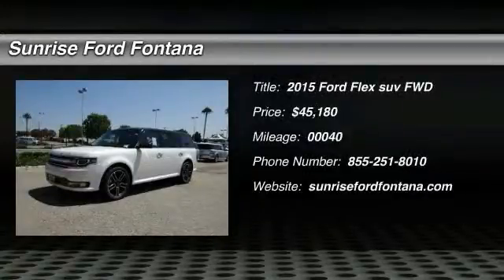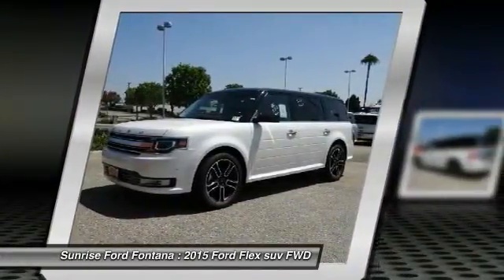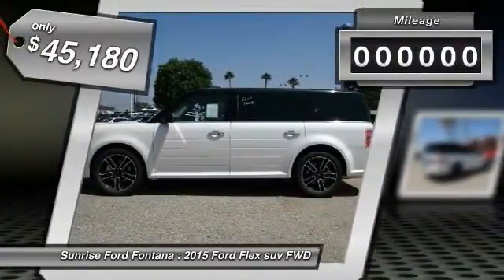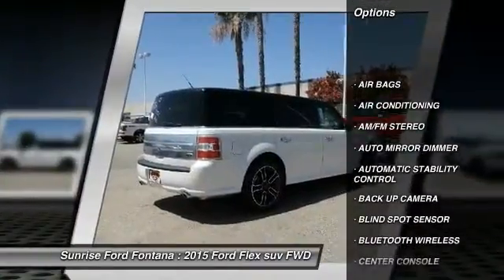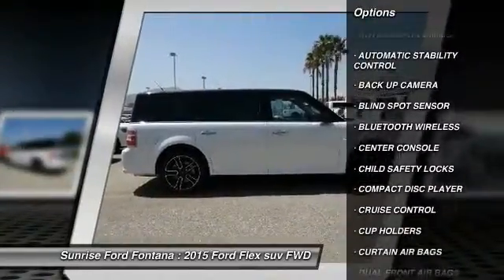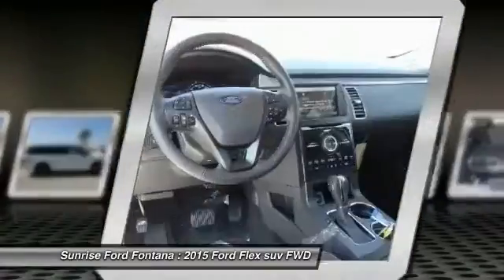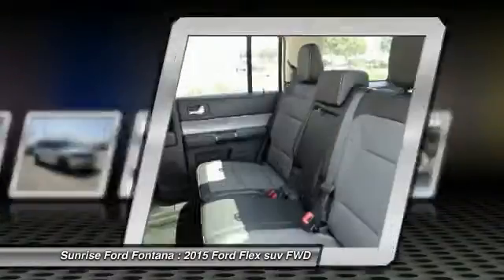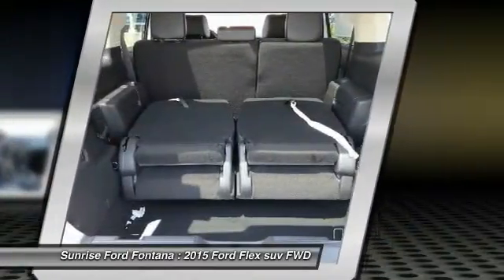2015 Ford Flex Fontana, Chino, Norco, Moreno Valley, San Bernardino, CA FF2907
2015 Ford Flex 4dr Limited FWD

16005 VALLEY BLVD.

SUNRISE FORD FONTANA: PROUDLY SERVING FONTANA, CHINO, NORCO, MORENO VALLEY, SAN BERNARDINO, AND SURROUNDING SOUTHERN CALIFORNIA LOCATIONS. THIS WHITE PLATINUM 2015 Ford FLEX IS EQUIPPED WITH A 3.5L Ti-VCT V6, AUTOMATIC TRANSMISSION, AND RECEIVES AN ESTIMATED 18 City/25 Hwy MPG. FONTANA, CA 92335. FONTANA, CA  CHINO, CA  NORCO, CA  MORENO VALLEY, CA  SAN BERNARDINO, CA 2015 Ford FLEX 4dr Limited FWD Stock #: FF2907 | VIN: 2FMGK5D80FBA04431 | 2015 Ford Flex 4dr Limited FWD Sunrise Ford Fontana